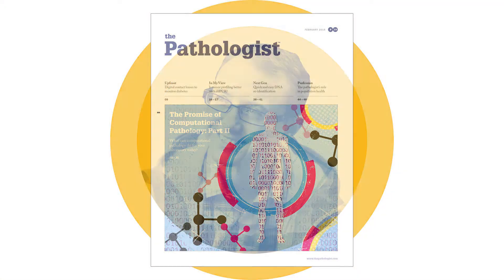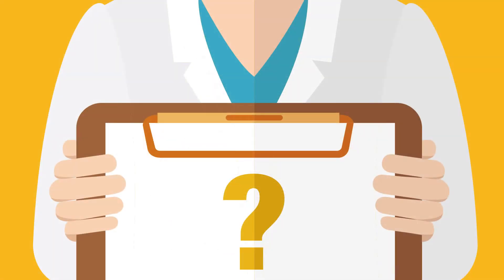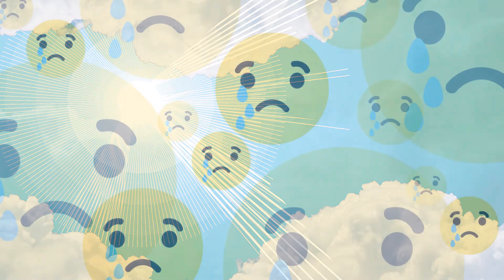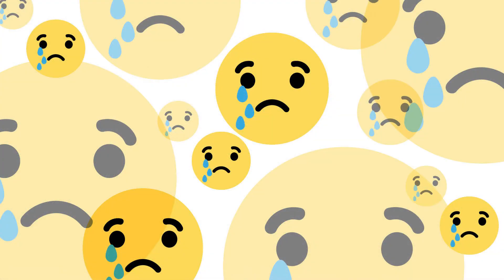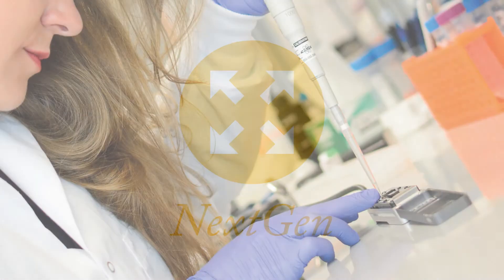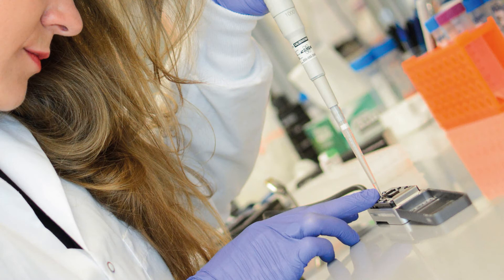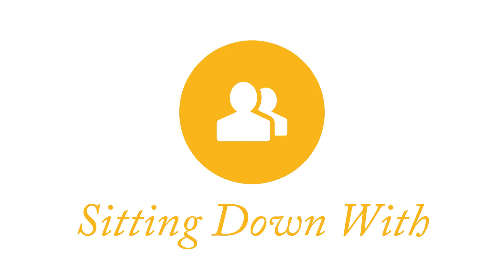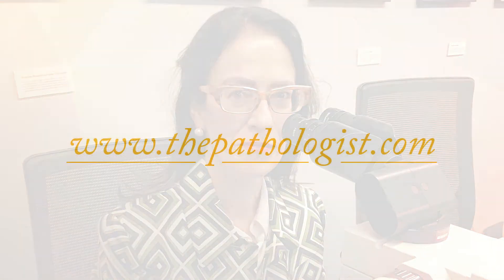This month in The Pathologist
This video takes a sneak peek into the latest Issue of The Pathologist.